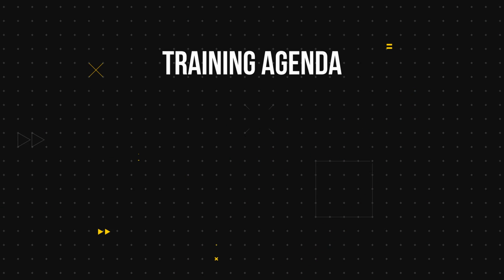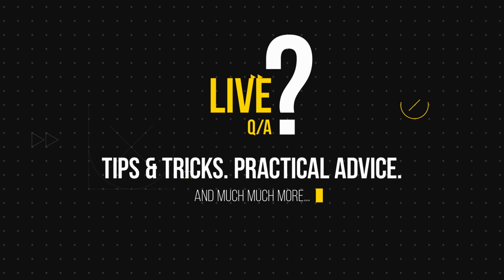ACES for Beginners | Teaser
LIVE TRAINING on Monday, Aug 9, at 11 am PST.

Training Agenda:

1• What is ACES and why should you care?
2• How to Set Up your project in ACES
3• How to Grade your footage in ACES

I guarantee you, after watching this FREE webinar you will be ready to Grade your first project in ACES.

We will end the session with extensive FAQs and Live Q/A to bring you the most value.

Don’t forget to bring a notepad.

FREE Registration ends soon.

I will see you in the training.